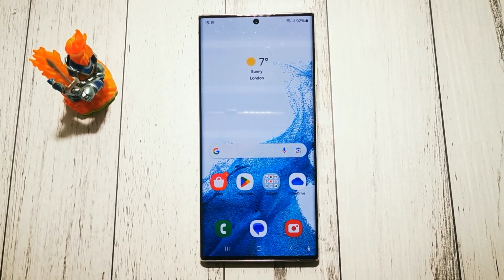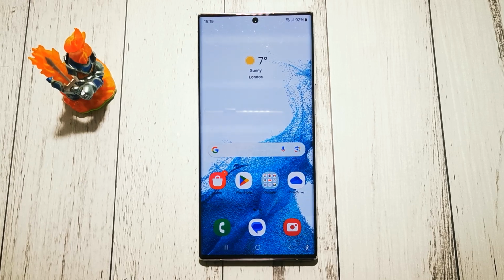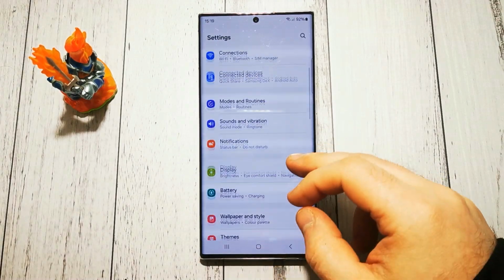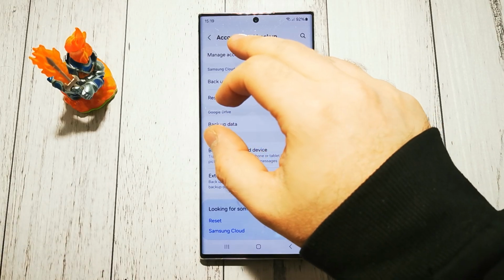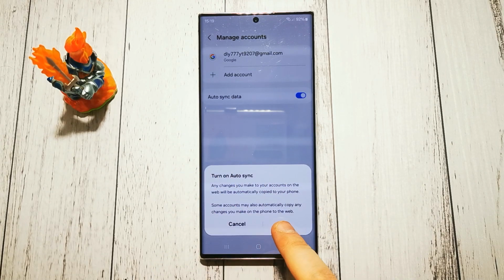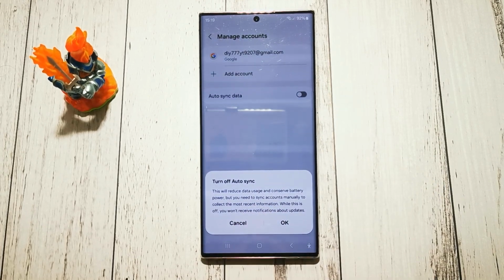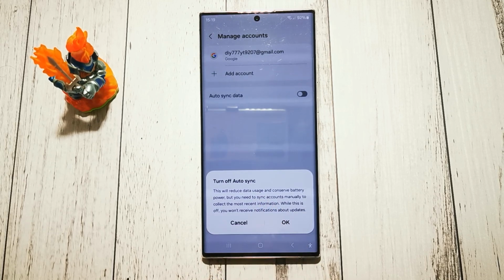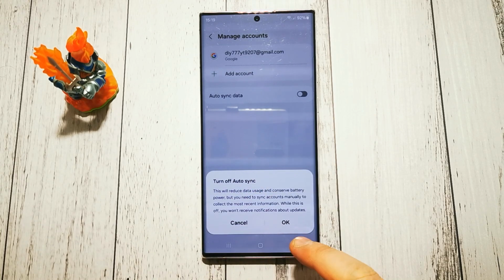SAMSUNG GALAXY S22 ULTRA: How to turn off automatic data sync | Quick Guide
Welcome to GSMDiY! In this step-by-step guide, we'll walk you through how to turn off automatic data sync in SAMSUNG GALAXY S22 ULTRA